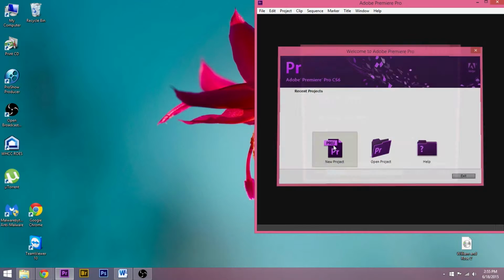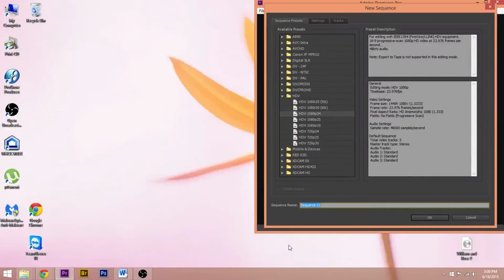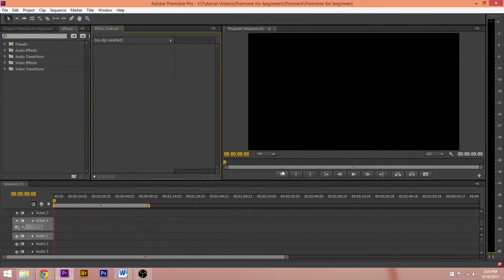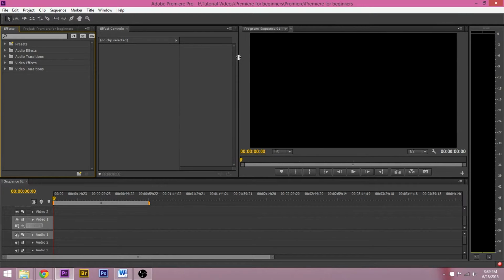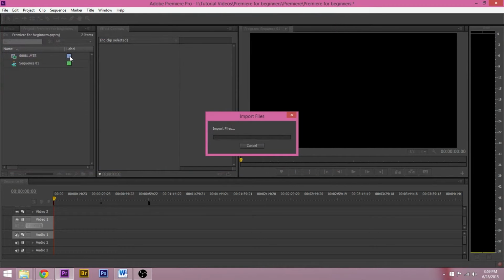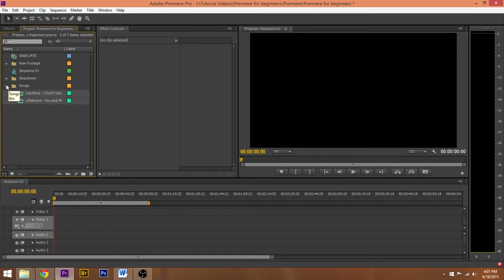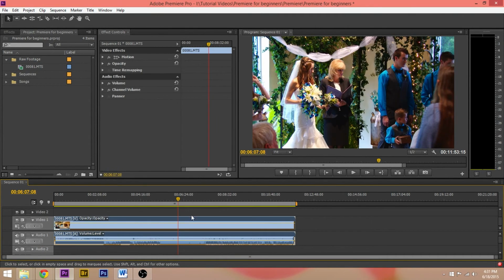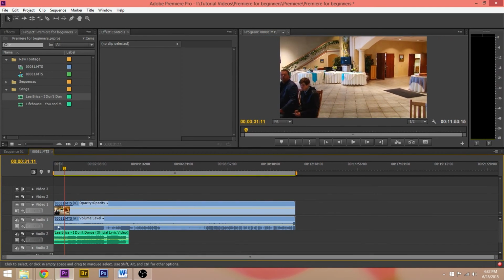Fast and Easy Premiere Pro CS6 Training for beginners - Beginning a Project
This is a fast and easy Tutorial for Premiere Pro CS6 for Beginners - Beginning a Project.